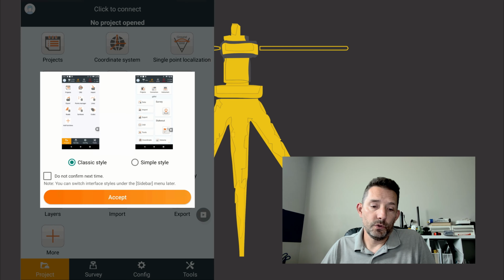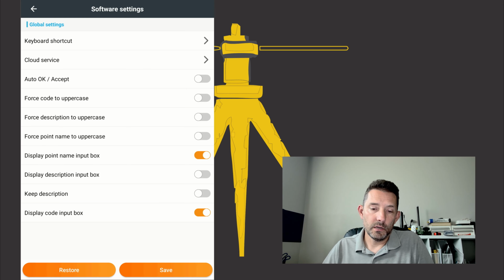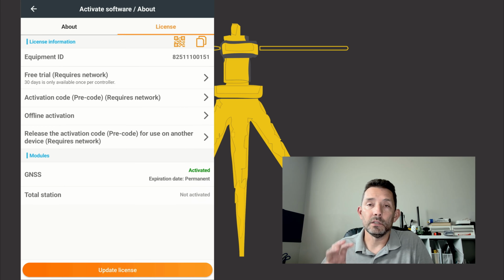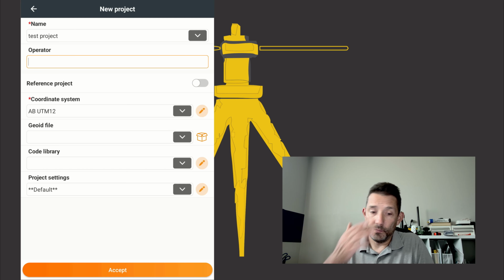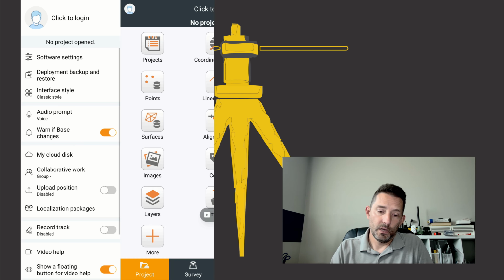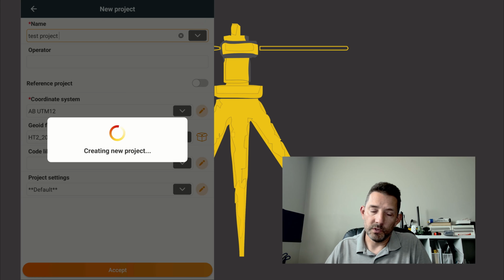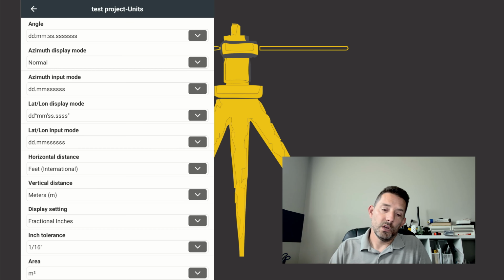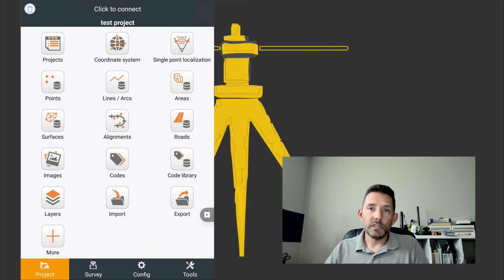Introduction to LandStar field software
In this video I will introduce LandStar a field software from CHC navigation. In my opinion one of the best software out there.